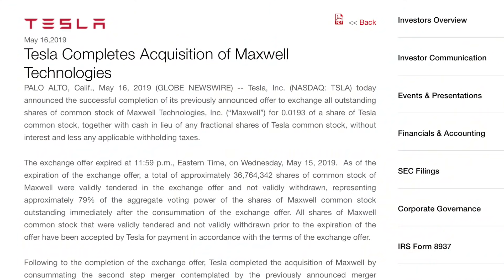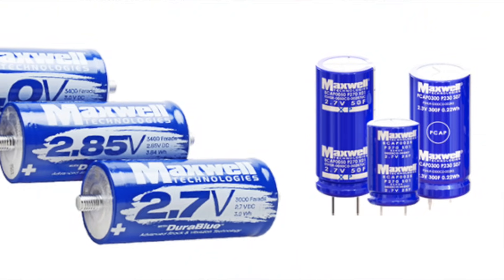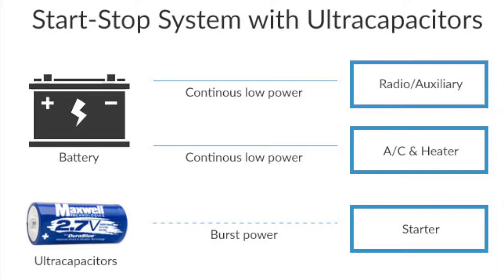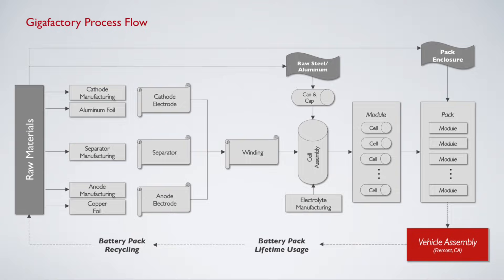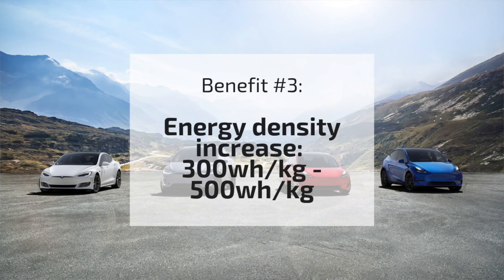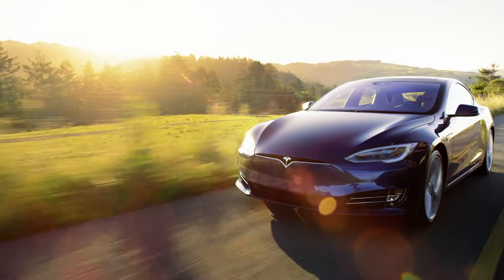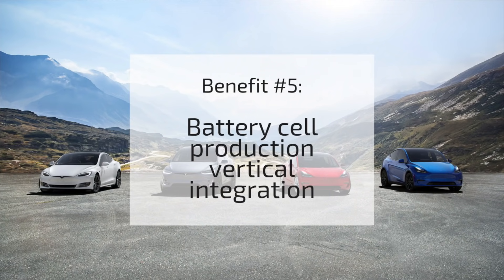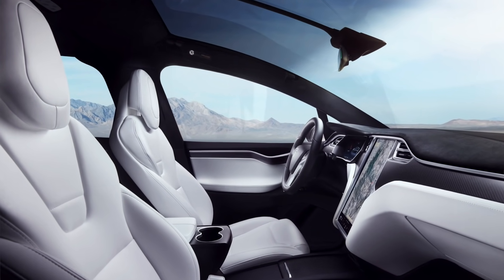5 reasons why Tesla bought Maxwell Tech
A significant increase in energy density

Increase batter life by 2x

16x production density increase

10-20% cost reduction

Puts Tesla in better position to go fully vertical with cell production